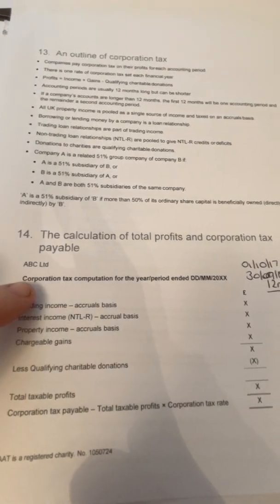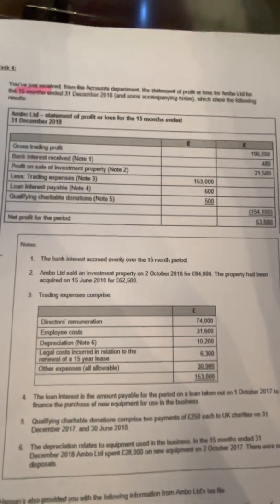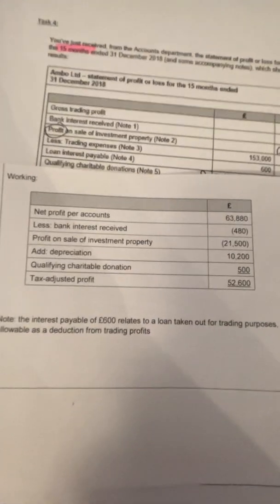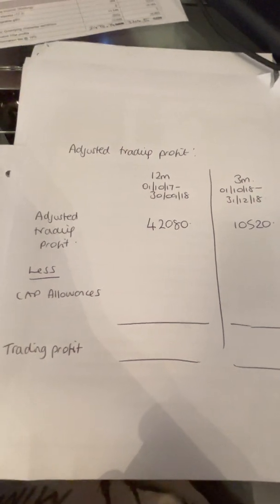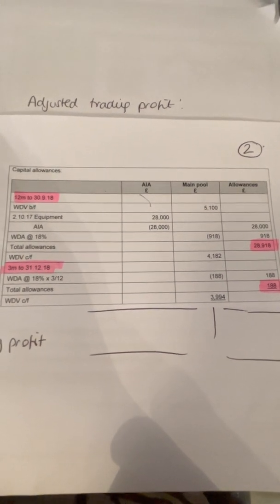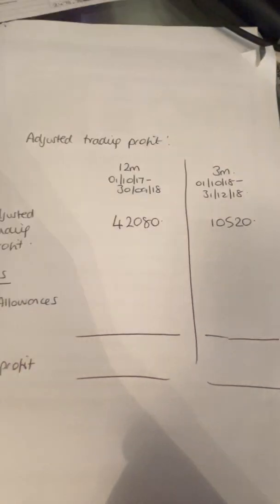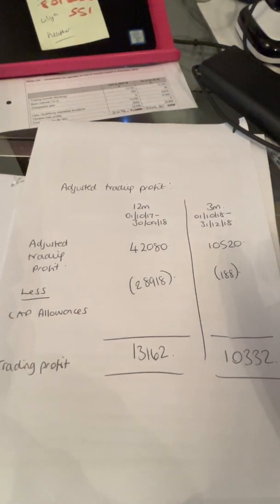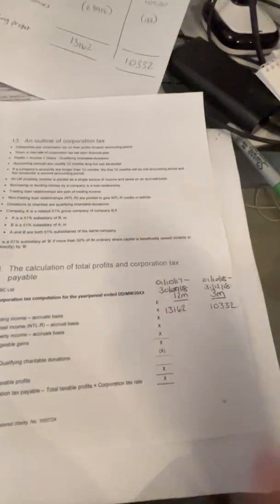Ambo limited. Level 4